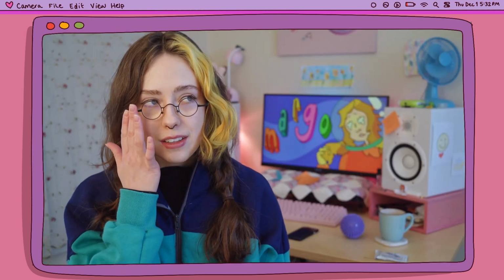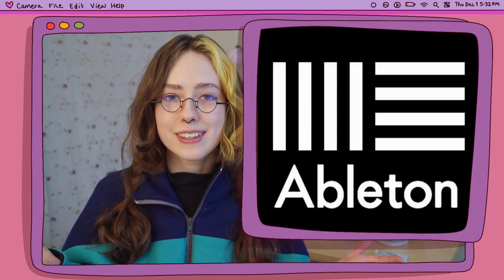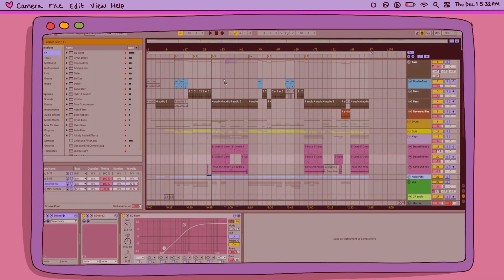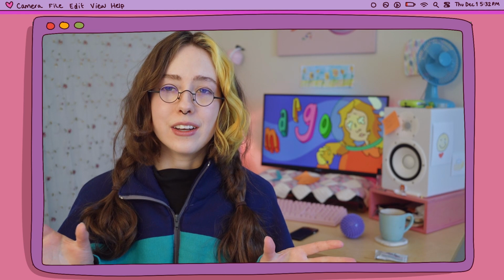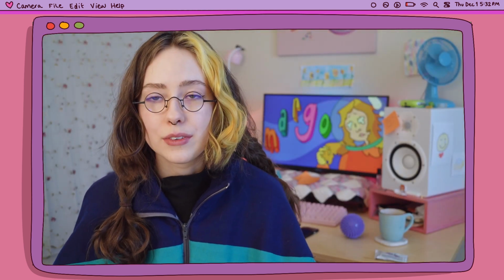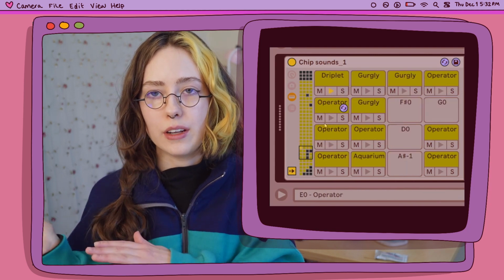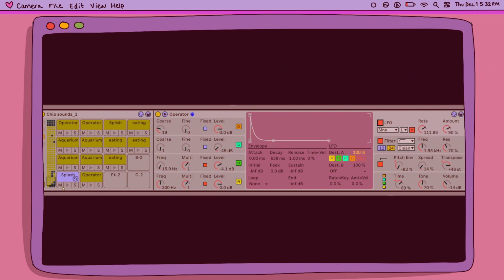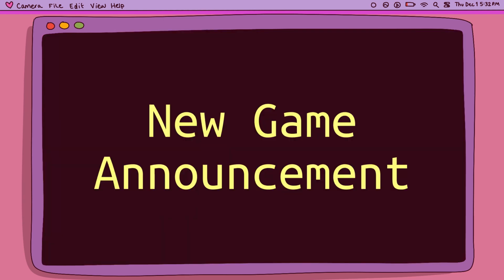How I Made Music and Sound Effects For My Indie Game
Here's how I went about making music and sfx for my indie game Margo🎧 Let me know what you think! I really appreciate any feedback I can get on these vids. :-)